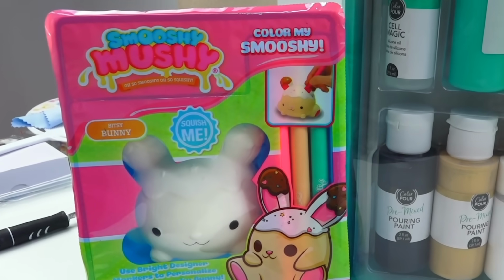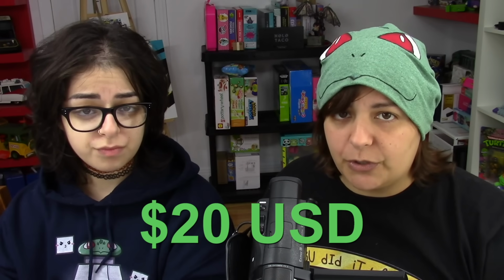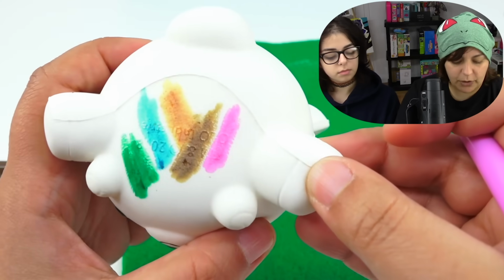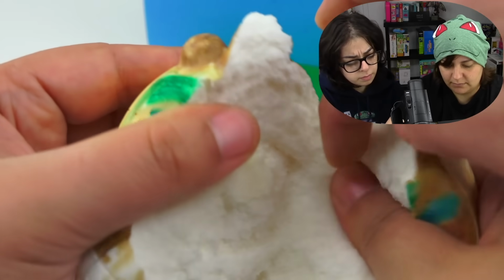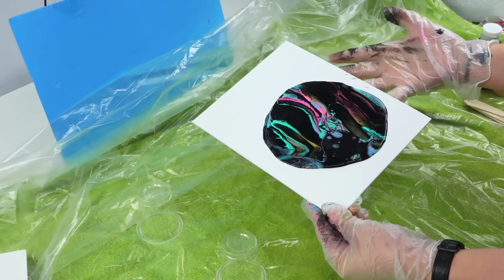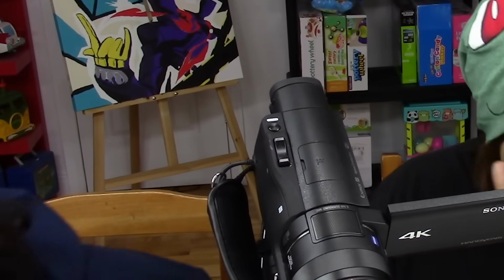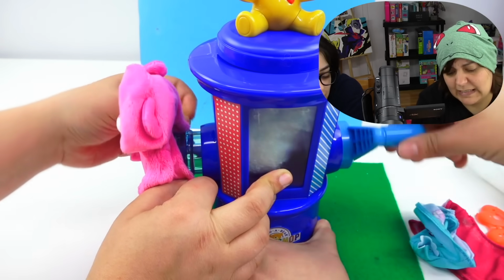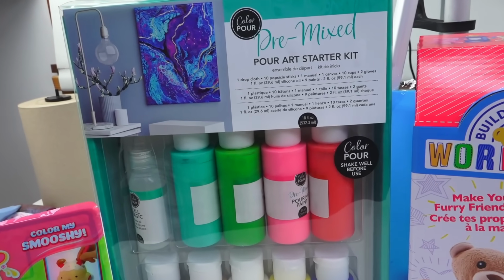WHAT HAPPENED BEAR? Testing 3 Walmart Craft Kits Squishies, Acrylic Pour, Build-a-Bear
SaltEcrafter #80. Today we will be Testing craft kits from Walmart. Squishies, Build-a-bear, and acrylic pouring. Here's an honest review! Say hello to my sister Sika!